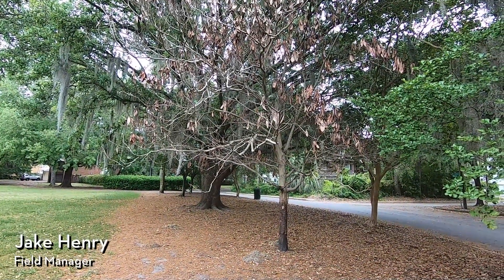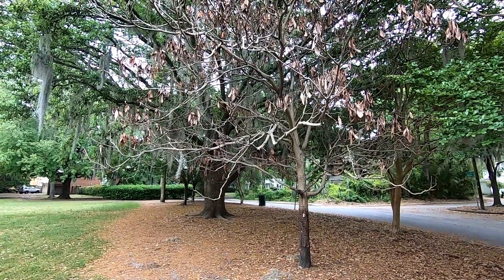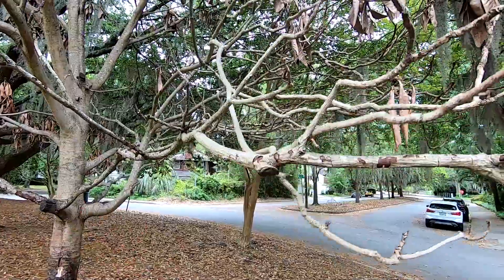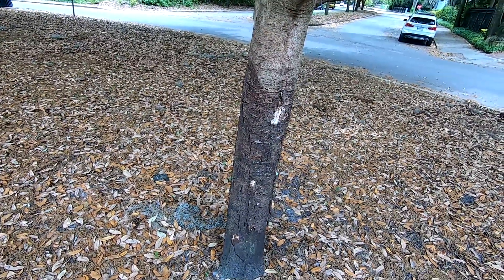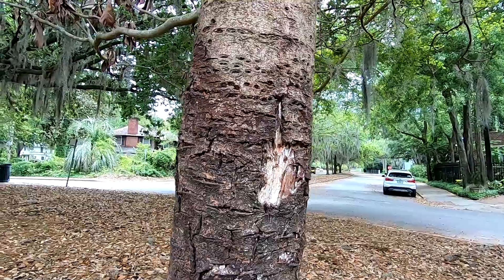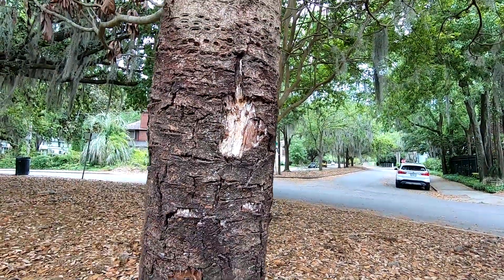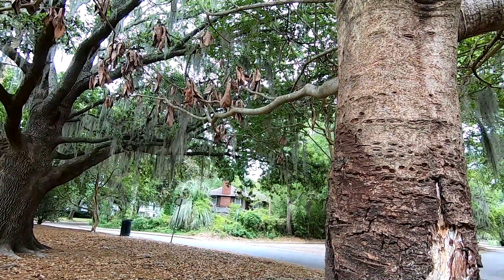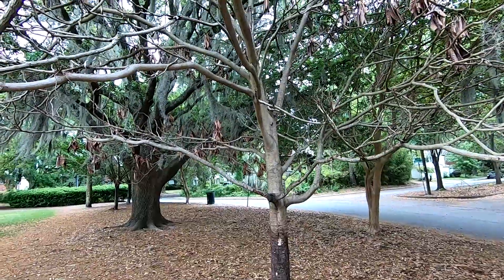Tree Forensics - Dead Loquat (Eriobotrya japonica)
Join us for another episode of tree forensics! In this video, we will be looking for hints at how this Loquat tree died. We will discuss some of the symptoms and causes, as well as the range of stressors that urban trees have to deal with on a regular basis.

If you are enjoying our regular video content, consider becoming a member to support STF! Membership includes lots of benefits you can read all about